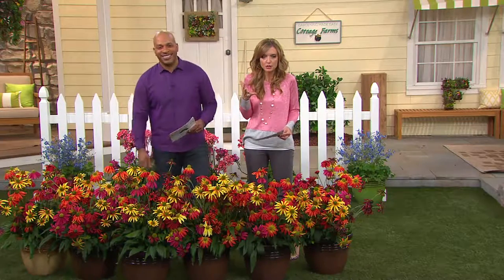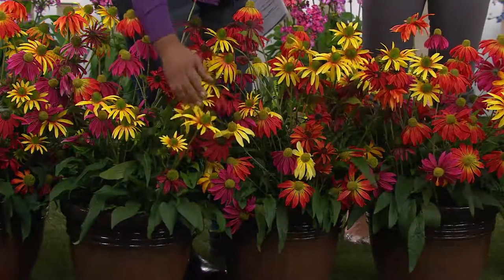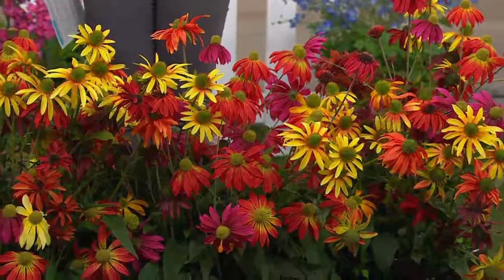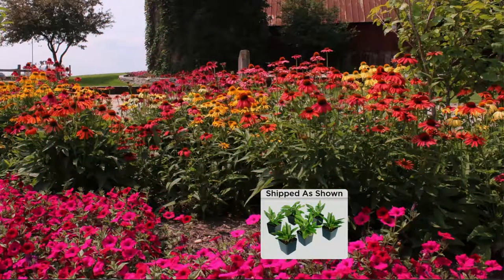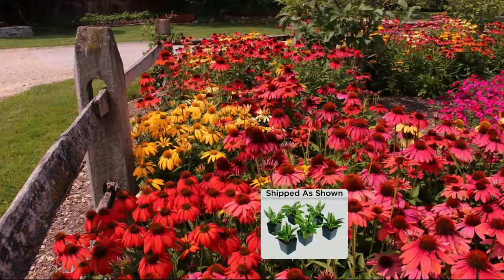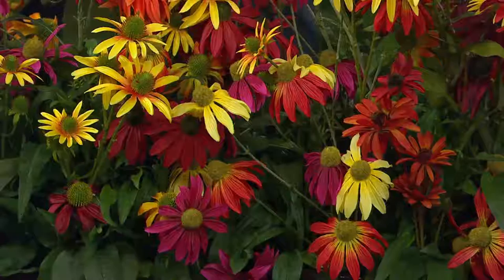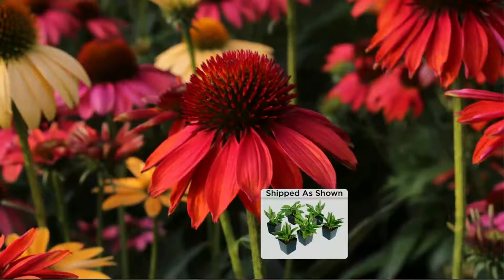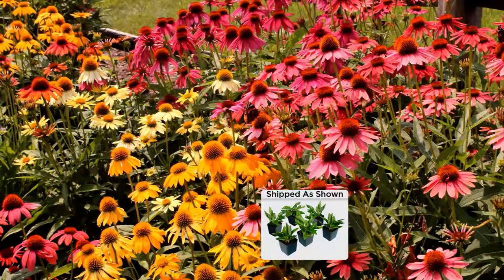Cottage Farms 6-pc. Rainbow Coneflowers Collection with Nancy Hornback